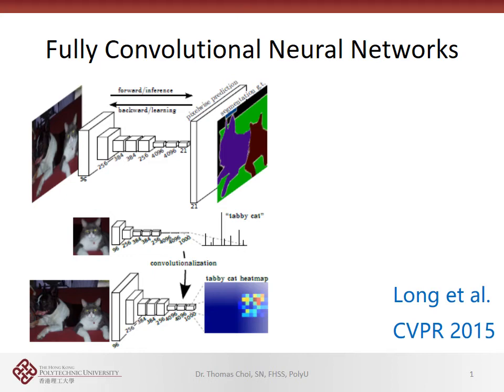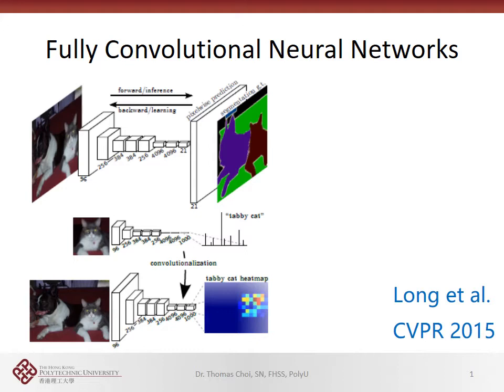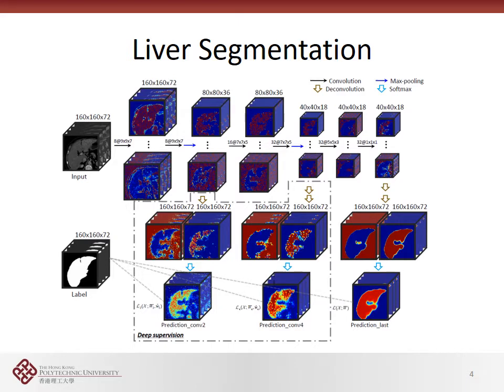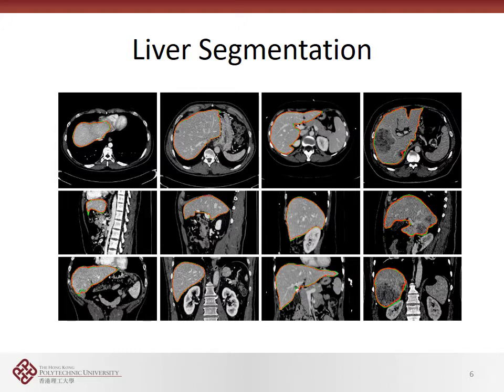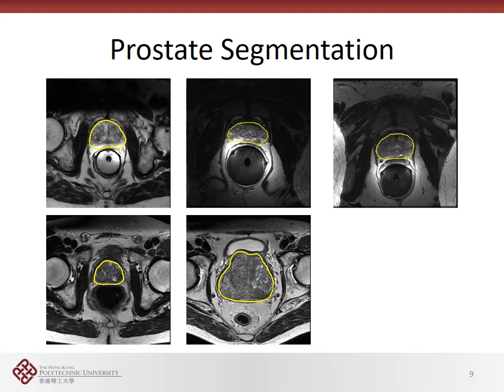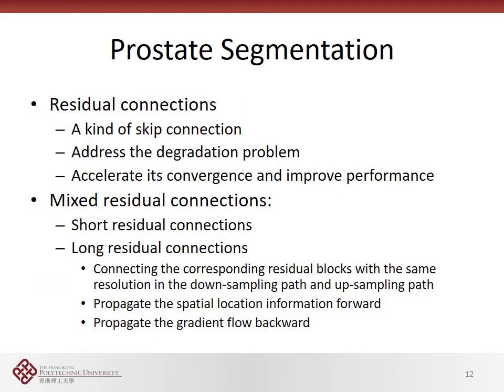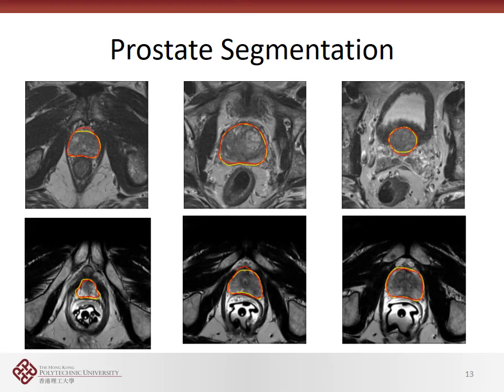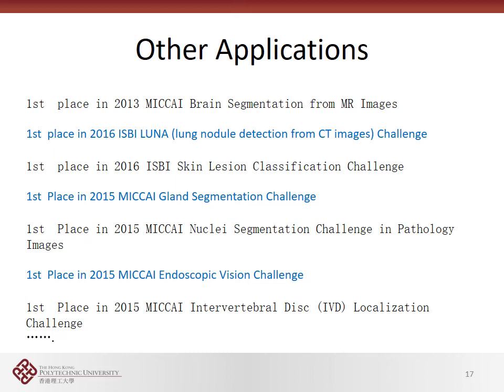SN5119 Medical Image Processing Deep Learning for Medical Image Processing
The Part V of SN5119 --- Medical Image Processing: Deep Learning for Medical Image Segmentation